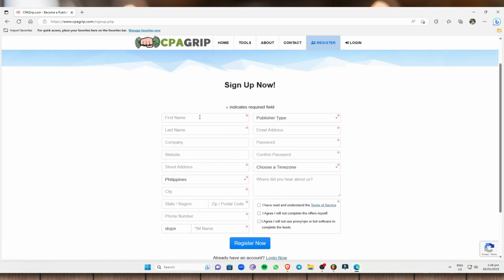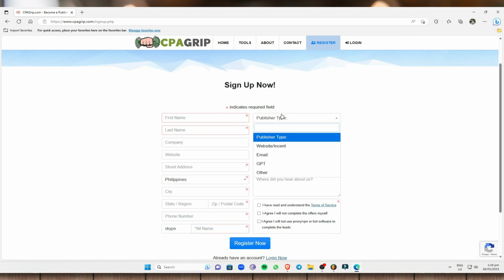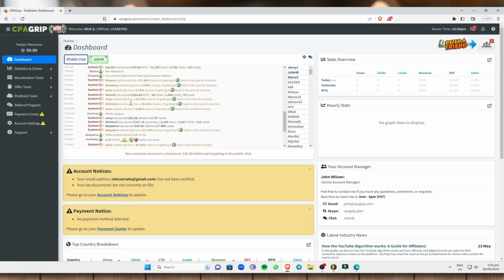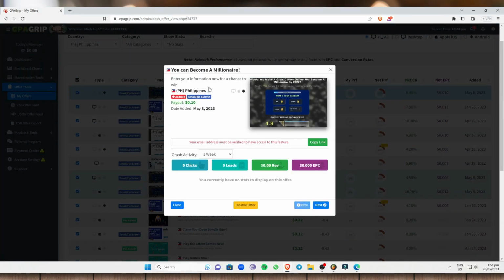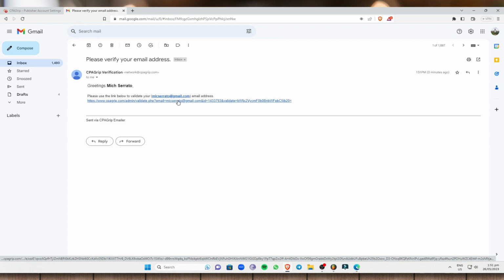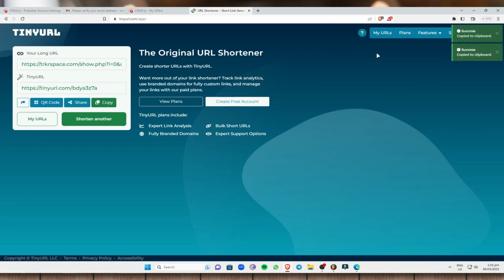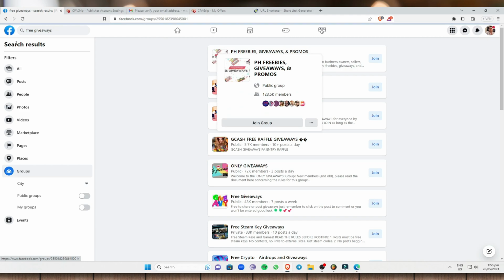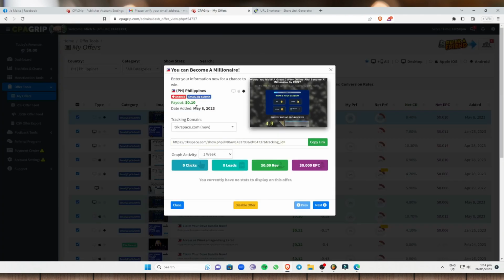How To Use CPAGrip Tutorial (Complete Beginners Guide)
How To Use CPAGrip Tutorial

In this video I'll show you how to use CPAGrip Marketing Platform. The method is very simple and clearly described in the video.